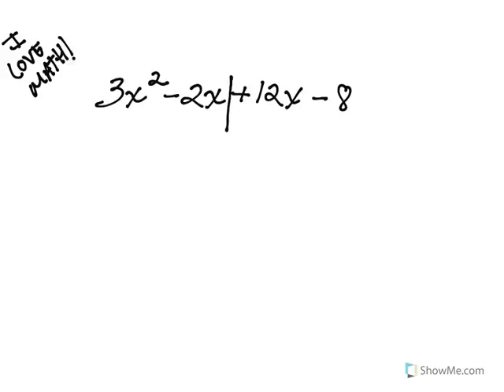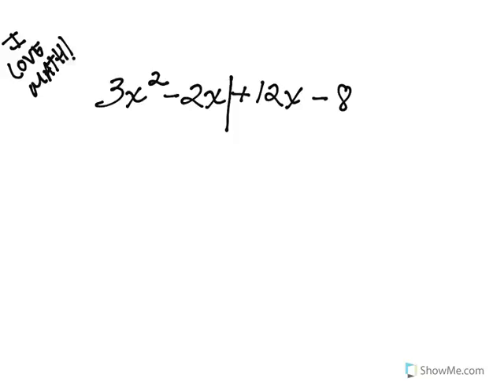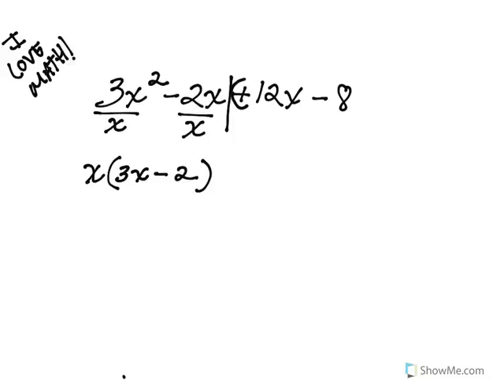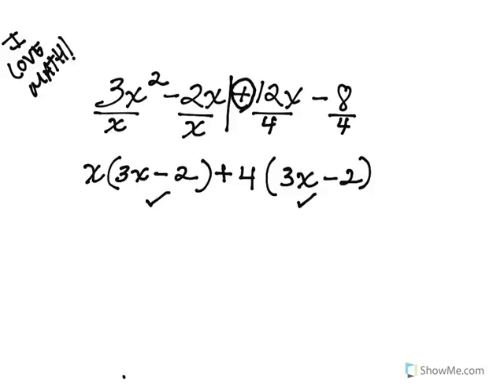Factoring by grouping (4-term polynomial)